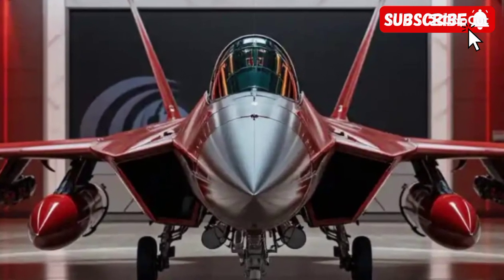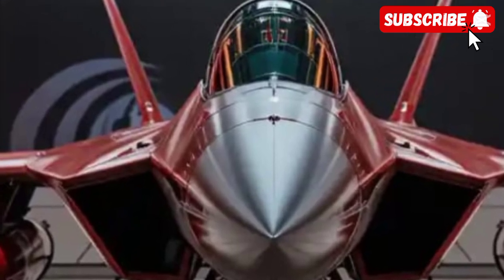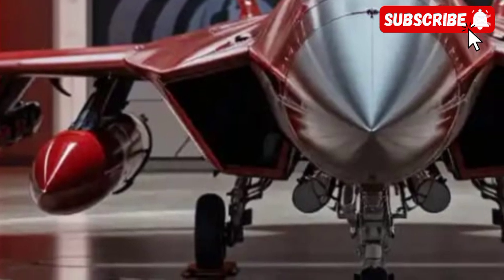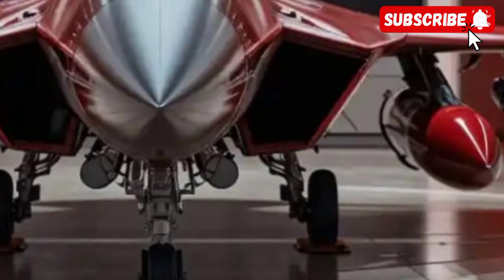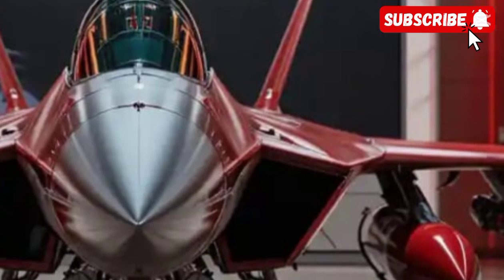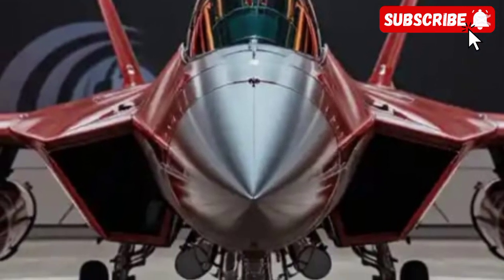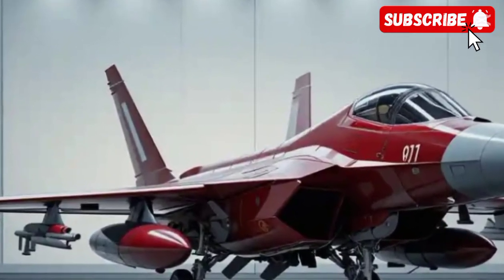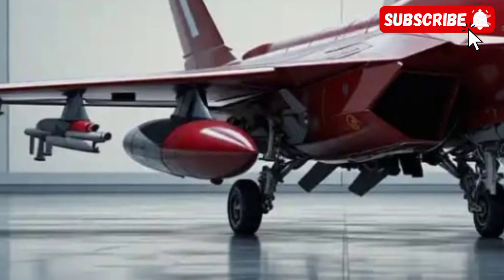"Sukhoi SU-35 2025: Dominating Skies with Supermaneuverable Power"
Description

The Sukhoi SU-35 2025 is a fourth-generation++ multirole fighter jet that blends raw power, agility, and cutting-edge technology. With advanced thrust-vectoring engines, the SU-35 offers unmatched supermaneuverability, making it a dominant force in dogfights. Upgraded avionics, enhanced radar systems, and long-range missile capabilities ensure superior situational awareness and striking power. Built for air superiority and precision strikes, the SU-35 remains a cornerstone of modern aerial warfare. Its combination of speed, stealth, and lethal weaponry keeps it relevant even among fifth-generation rivals. The 2025 variant pushes its legacy further, reinforcing Russia’s position in the elite class of global air combat platforms.

Top 20 keywords withabout numbering

Sukhoi SU-35

SU-35 2025

Russian fighter jet

supermaneuverability

multirole jet

thrust vectoring

air superiority

advanced avionics

long-range missiles

modern warfare

radar system

aerial combat

dogfight capability

stealth features

precision strike

4++ generation fighter

high speed jet

military aircraft

tactical dominance

next-gen fighter

Top 30 hashtag without numbering